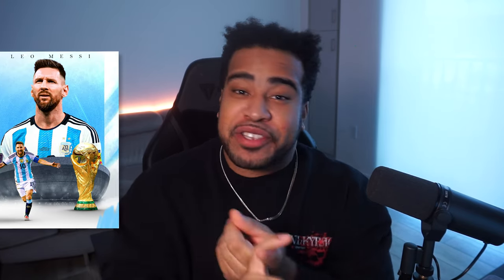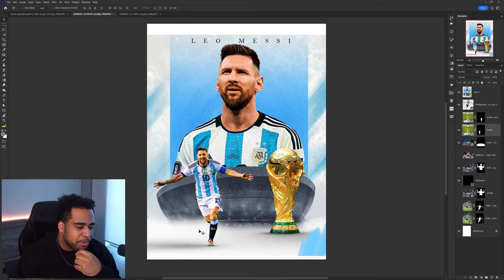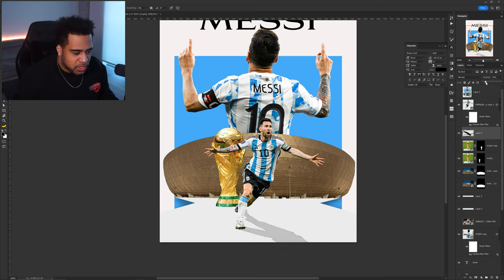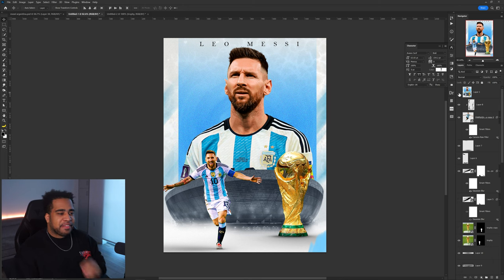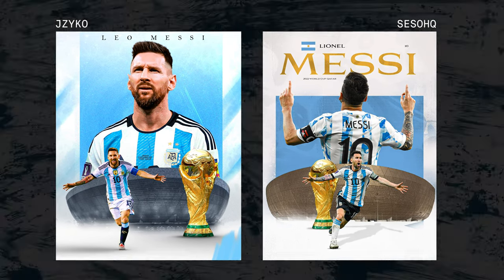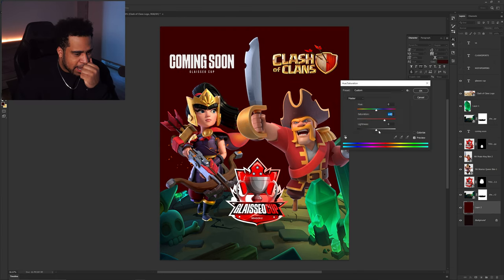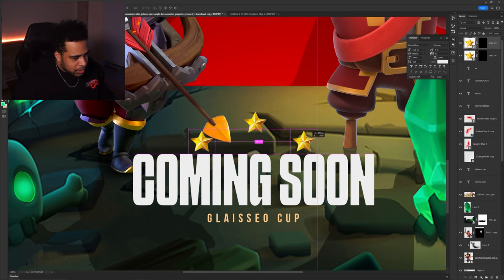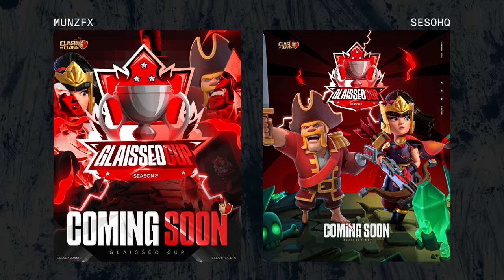Redesigning YOUR Photoshop Projects! E18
Video Description: This episode I take a Messi SOCCER Poster and a Clash of clans invitation and redesign them with a bit more theory. How did we do?

Chapters -
0:00 - Intro
0:40 - First Project
9:25 - Second Porject